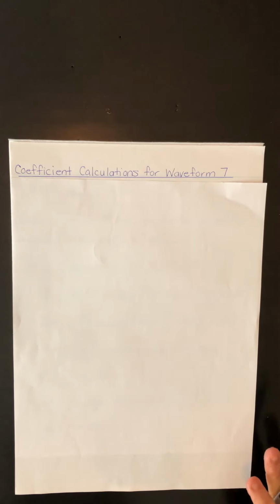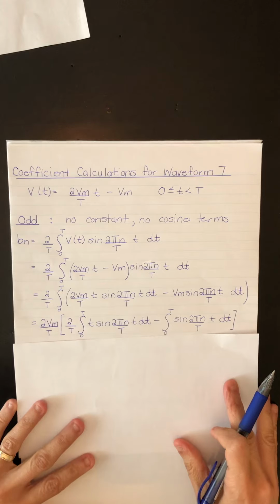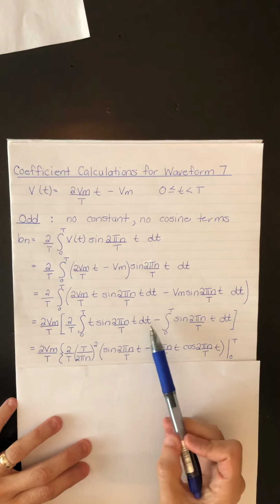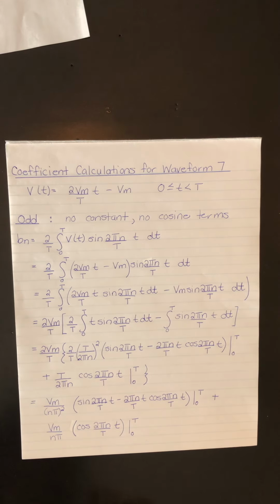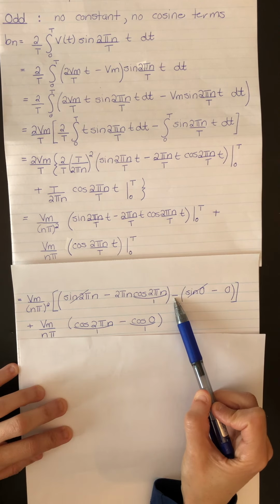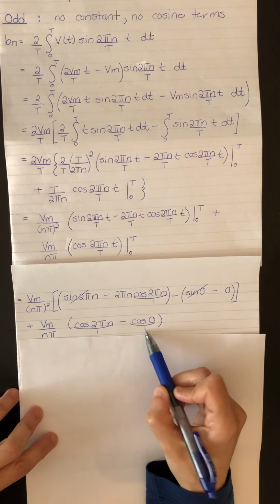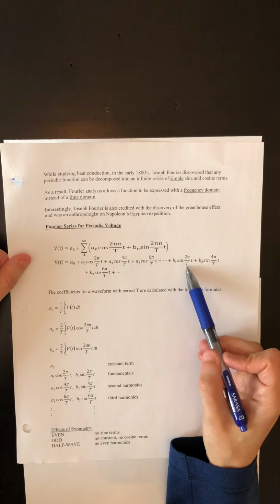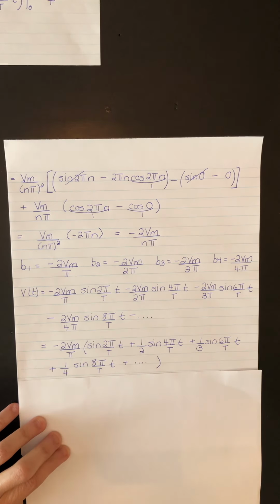Math1536 waveform 7